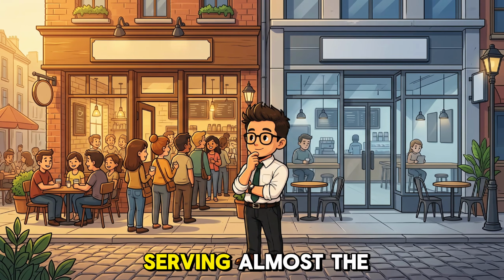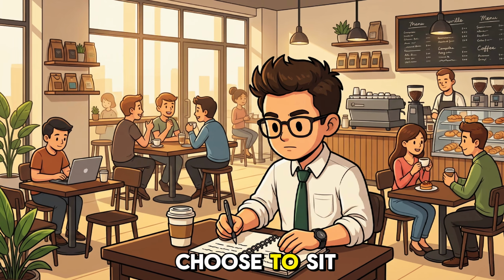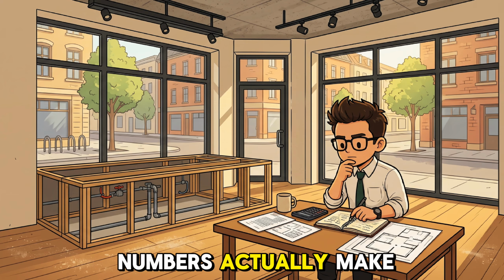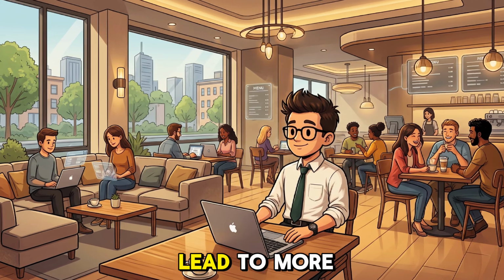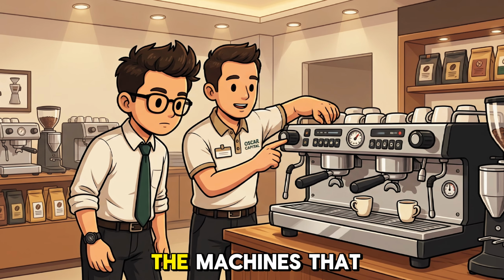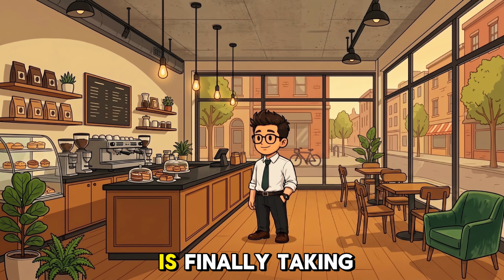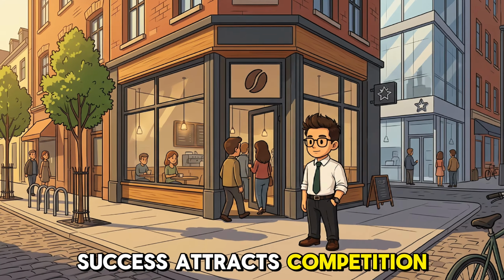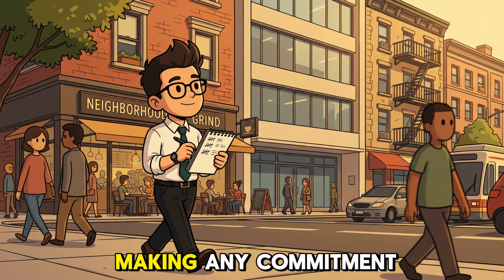How to Open a Coffee Shop From Scratch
Have you ever wondered what it really takes to open a successful coffee shop?

In this animated business documentary, we follow every step of the journey—from choosing the perfect location and calculating startup costs to designing the café, hiring staff, attracting customers, and making the first profit.

Whether you dream of starting your own café, love business stories, or simply want to understand how small businesses are built, this video breaks down the entire process in a simple and entertaining way.

☕ Topics covered:
• Finding the right location
• Startup costs
• Café design & renovation
• Equipment & suppliers
• Hiring employees
• Marketing strategies
• Grand opening
• Common mistakes
• Growing a profitable coffee business